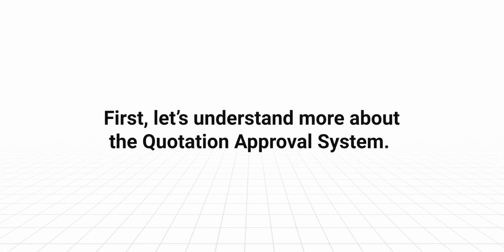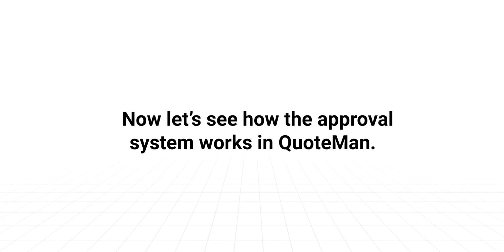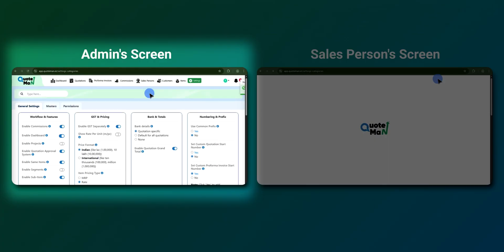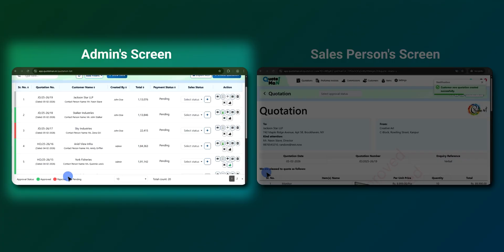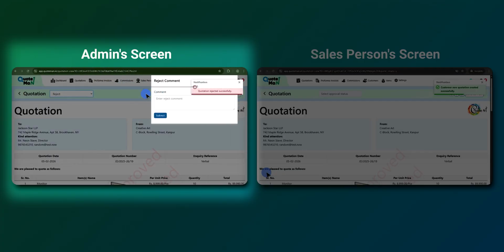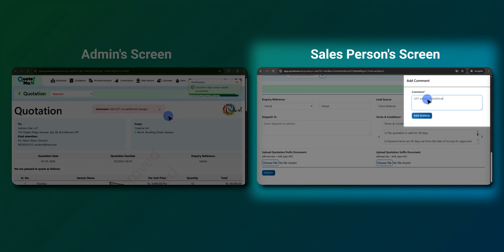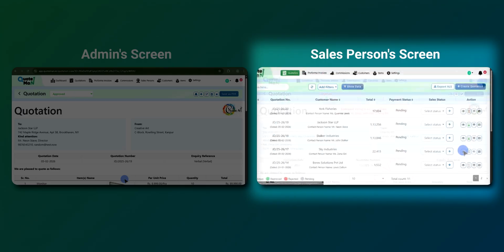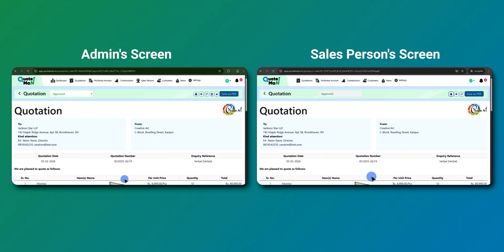How the Quotation Approval System Works?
In this video, you will learn managing quotation approvals is an essential part of maintaining pricing accuracy and business control. In this video, you will learn how the Quotation Approval System works in QuoteMan and how it helps businesses ensure that quotations are reviewed before being sent to customers.

00:00 Introduction
00:04 What is Quotation Approval in Business?
00:24 How does Quotation Approval System works in QuoteMan?
00:36 Enable Quotation Approval in QuoteMan
00:51 Admin Review & Approves the Quotation
01:55 Special Feature of QuoteMan